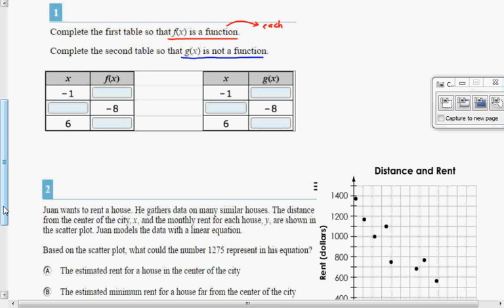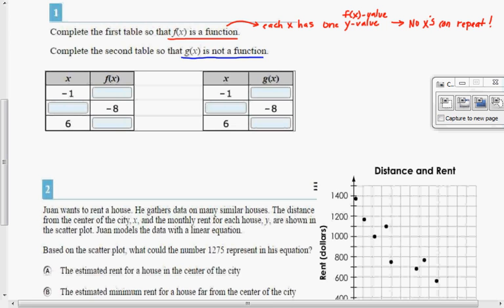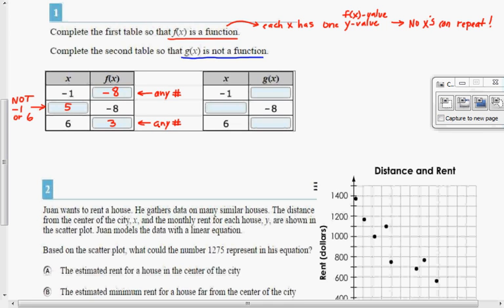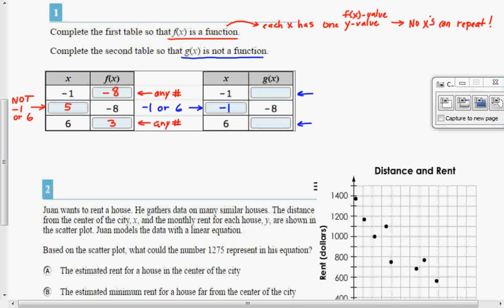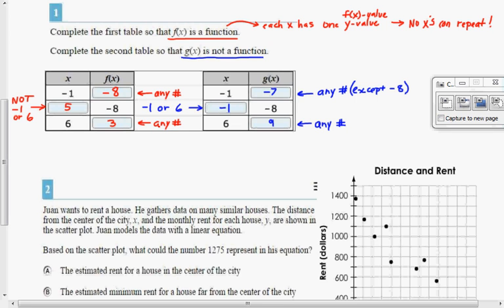Ohio AIR Test Algebra EOC #1